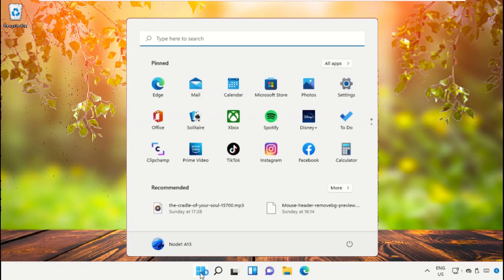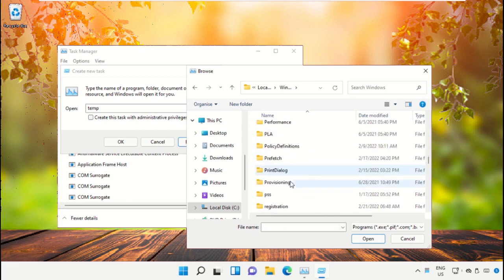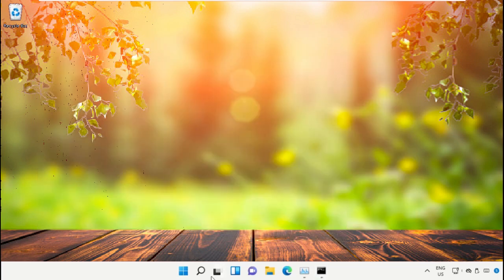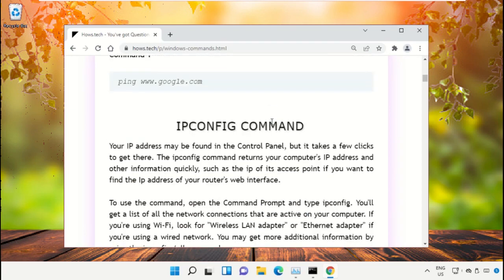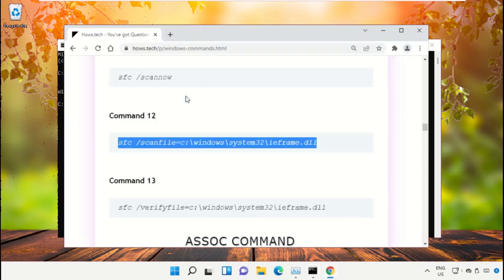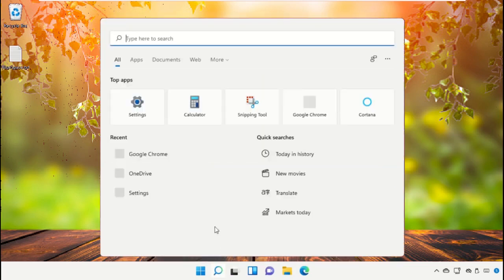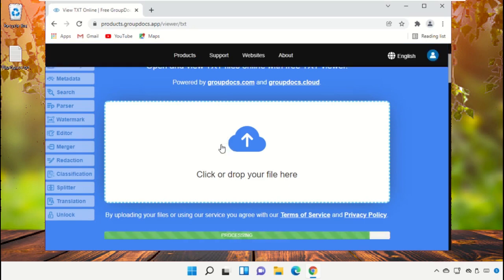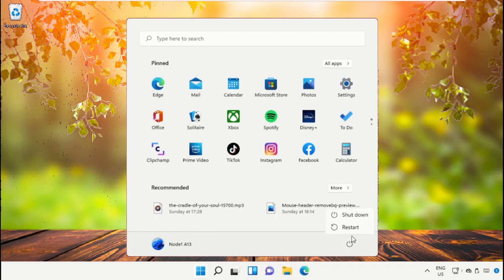File too large or big in Notepad or Notepad++